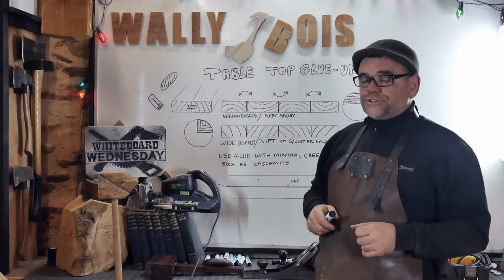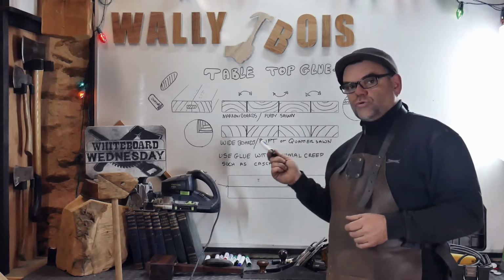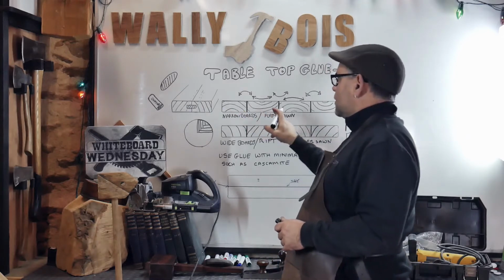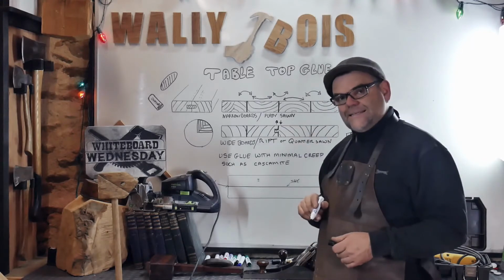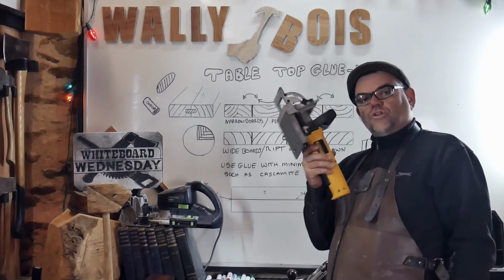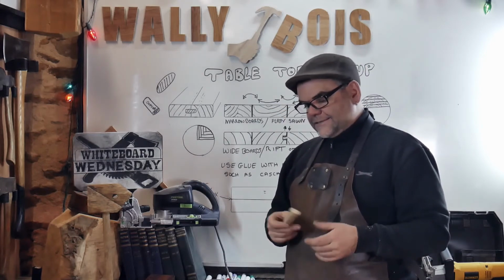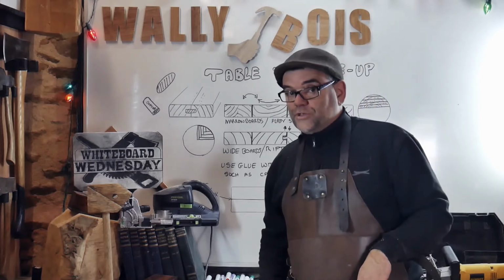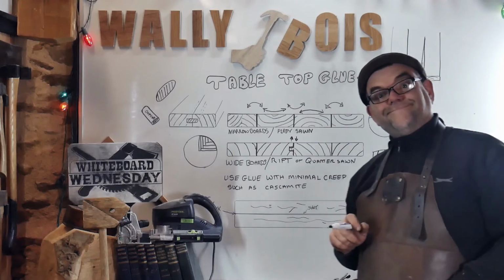How To join two boards lengthwise / Table Top Glue-UP...S1E01...Whiteboard Wednesdays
How To join two boards lengthwise ... Table Top Construction

When joining a tabletop together from boards or planks of wood we must pay attention to the grain direction of the boards. The reason why will become very apparent when your table climatises to your centrally heated home.

Wood can shrink between the grain causing stress to the timber and the table glue-up.

To prevent this stress we orientate the boards of wood so that the end grain orientates in opposite directions. Any shrinkage in the grain is negated by the next plank of wood. The result is a more stable tabletop.

If you click the ‘Bell’ you will receive a notification each time we upload a new woodworking tutorial video.

By Marcus Kett, Woodworking since 1989
Woodworking for me is in my blood as a son of a traditional boatbuilder. My Father Malcolm Kett was highly skilled and inventive individual often referred to as ‘Malcolm The Boat’.
Although I have spent a considerable portion of my life seeking further education and gaining qualifications in woodworking, electrical installations, bricklaying and to top it a degree in photography.
Yes, it is a medley of possible career choices but the one that I felt truly at home with was Woodworking. Woodworking has been my staple career choice that has given my family stability.
We started to produce these tutorials to help our customers. We soon received feedback from people abroad and interested readers not local to us. I like to help people and I am excited that fellow woodworkers or keen DIYers found guidance in my videos/articles. I intend to carry on writing and producing youtube videos for the purpose of providing useful content. Please share our tutorials with your friends and anyone that could find interest in the magic of working with wood.
The content in this article is provided for free but we retain all copyright. We do encourage you to borrow this content but only if you cite us as the original content with a link to our site.
About Wallybois
We have lived and worked here in the Limousin Nouvelle Aquitaine since 2010, building window shutters and external doors. Our Volet manufacturing business is based at our home property as a ‘Cottage Industry’. We are a small business operating partly (60%) off the grid and try our best to practice our woodworking ethically.
How did we come up with the trading name ‘Wallybois’? Well, it is simple really, my best buddy ‘Wally’ and the fact that ‘Bois’ is French for wood and we live in France.
If you think we deserve it a Share would be nice.
Based in the Nouvelle Aquitaine of France